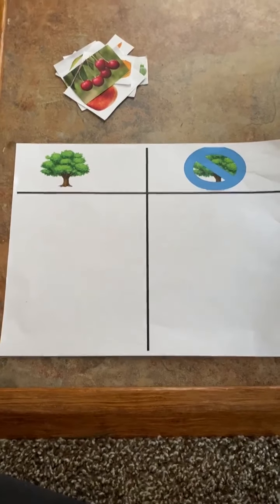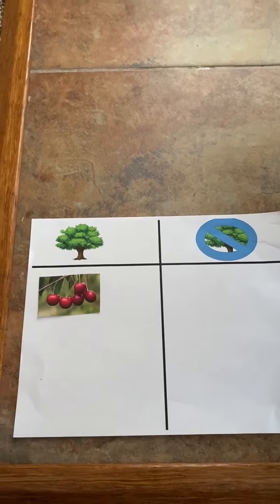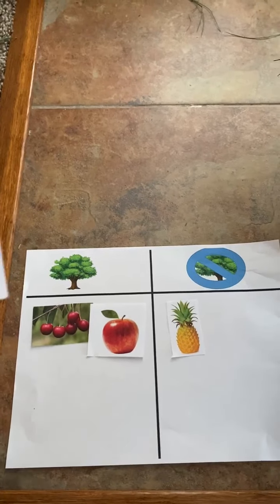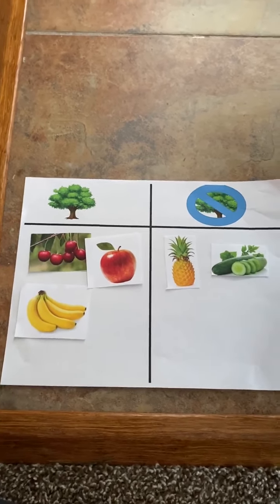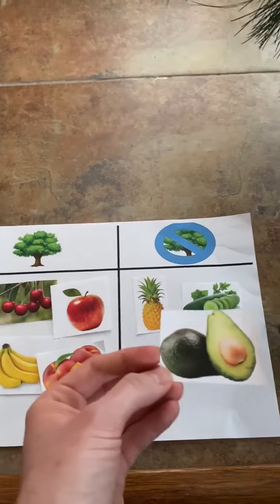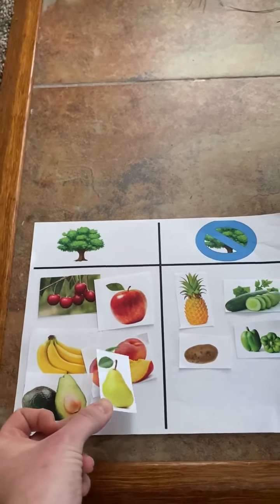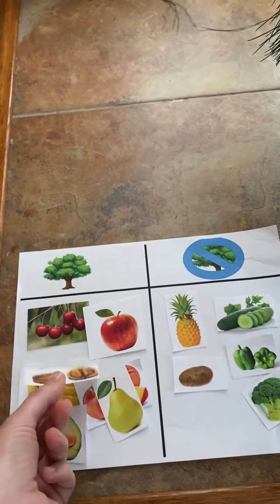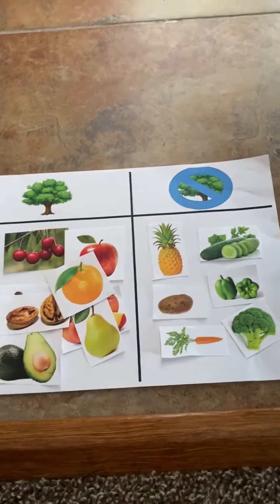What Grows on Trees Chart Activity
Help Teacher Megan fill out her tree chart. What grows on trees? Do cherries grow on trees? Do cucumbers grow on trees? Do pineapples grow on trees?